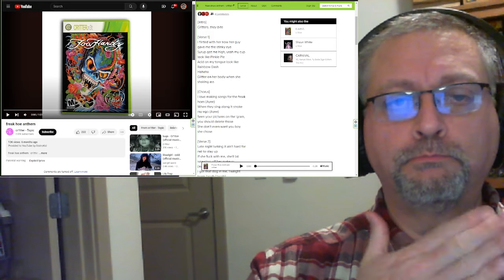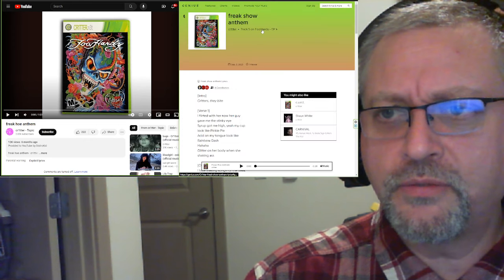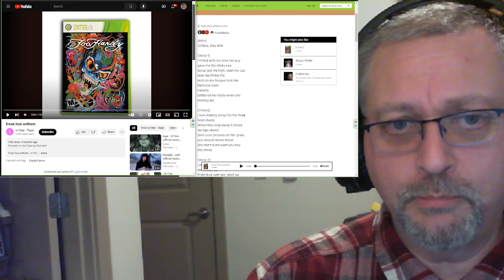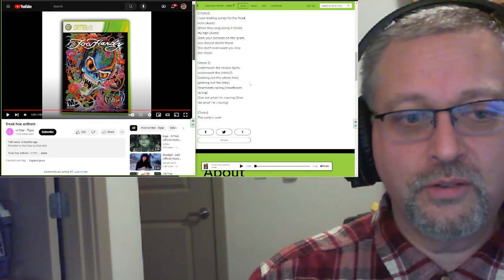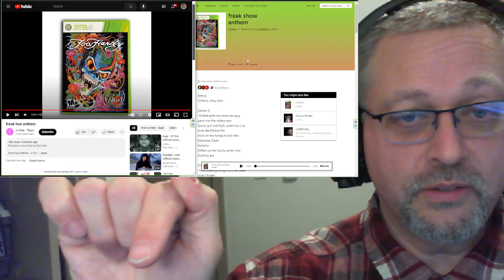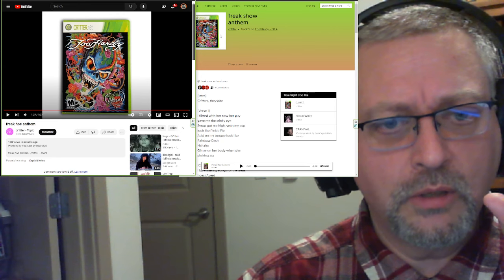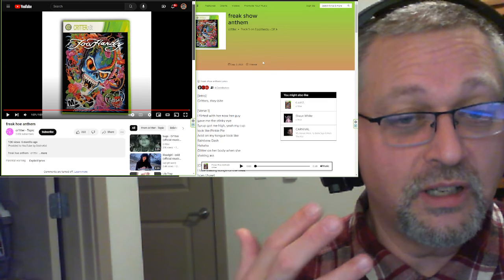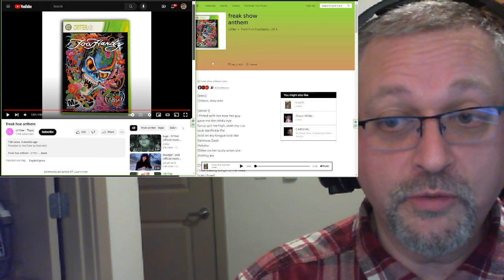"freak hoe anthem" by cr1tter